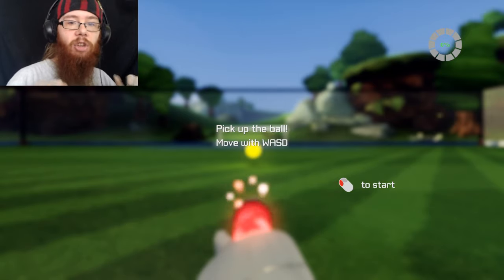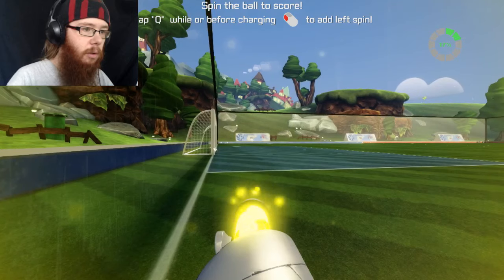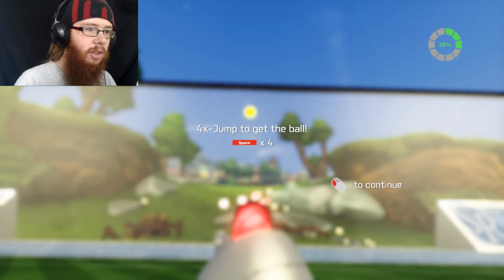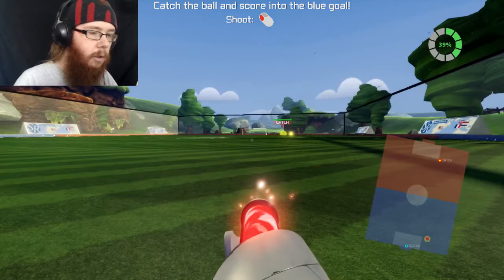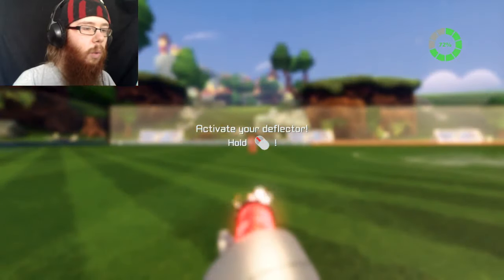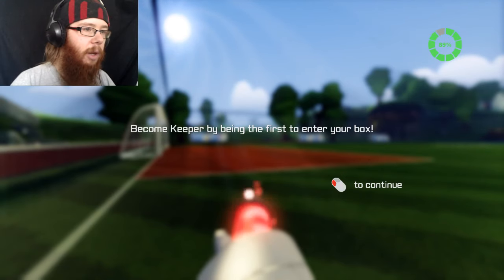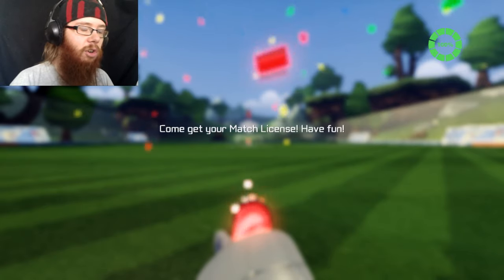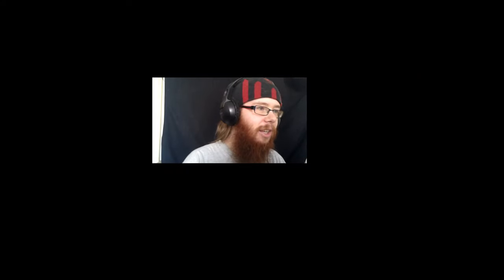SupraBALL! Soccer with GUNS!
Join our Comunity on Discord!

Ask us or our characters anything!